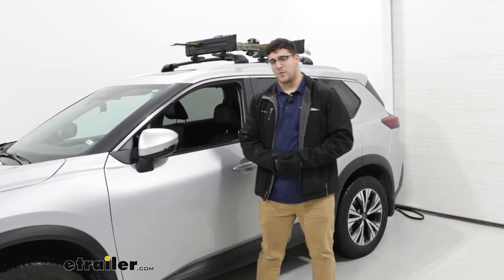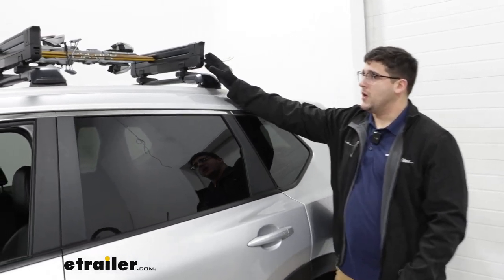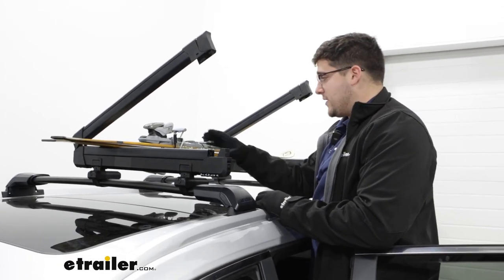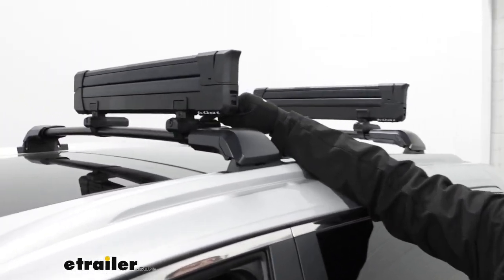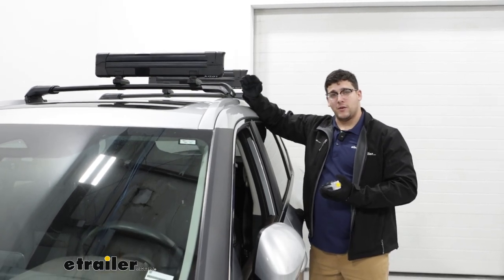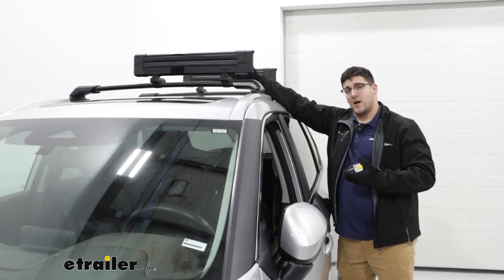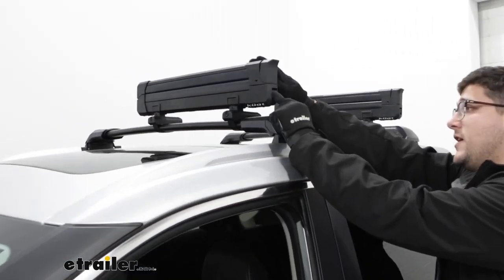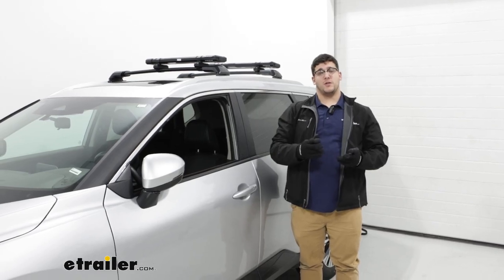etrailer | Fit Verified: Kuat Switch 4 Ski and Snowboard Carrier on a 2022 Nissan Rogue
Hi, I'm Matt with etrailer,  and today, I'm gonna be talking about  the Kuat Switch Ski and Snowboard Carrier  on top of our 2022 Nissan Rogue.  Now, this is gonna be a great carrier  if you're looking at carrying four skis or two snowboards  and you want something that's gonna be great,  add a really good finish to the top of your vehicle,  just to take your skis from point A to point B.  So let's take a closer look at it.  So if we're looking at it up front,  we're gonna notice we have these  two big old handles or buttons.  It's gonna be really easy to open these up.  And beside those, we're gonna have these lock cores,  as you can see right here.

That's just gonna give you some extra security  so no one can come by and open these right off  and take your skis off.  We'll show you how easy it is to open these up.  All you have to do is, I can even make a fist,  (latch clicks)  just hit, hit it just like that,  and it'll open these right up.  So using these, really easy. (latch clicks)  Now, getting 'em off,  I'm gonna have to step inside my vehicle  because this is a little bit high for me to reach.

So if it is snowy outside, just be mindful you don't slip.  And now, I can take my skis off, and hit the slopes.  Now, looking inside of the carrier,  you'll notice we have that rubber molding.  That rubber molding there,  to keep your skis from sliding around  and bumping one another.  And to close this, you just have to push down on it  (latch clicks)  until it latches in place.

(latch clicks)  And now, we can talk about how this is gonna clamp down.  How this is gonna clamp down  is we're just gonna have this plastic piece right here.  It's gonna have a strap that wraps around  and secures to the other side.  And you're gonna need a security tool that comes with this  that tighten these bolts from the back  to give you that good fit.  Now, I'm gonna get some measurements  and see how this fits up here.

The first one is gonna be the overall height.  This is gonna add about six inches,  so that's kind of tall for a ski carrier.  What I'd recommend doing  is just taking the total height of your car  plus your roof rack, and then adding the ski carrier,  so you know what areas you can fit under.  Now, for the distance underneath,  I'm not gonna get that measurement  because all it is is that just really thin strap  that connects us.  So if your crossbars have clearance, then this should too.  And finally, the overall space it's gonna take up  on your crossbars.  Now, today, we've got some Yakima FX bars today,  so it's taking up a little bit of our crossbar length,  but still, this is gonna take up  a decent amount of that area up top.  If you have any crossbars with a little bit of overhang,  you might be able to put a smaller item up here,  but that's gonna depend on what you have.  Now, overall, I think this is gonna be  a great option for you  if you're just looking at carrying your skis  from point A to point B.  We wanna give you, get that sleek finish to it,  especially since we have that fold up option too.  And all that fold up option does  is just pulling on this tab right here,  now, this is a little bit trickier to do  when you have gloves on,  and you just fold these down (carrier clicks)  and it's gonna save you a lot of space.  (carrier clicks)  It's also gonna help reduce wind noise.  And now, that total area it's gonna take up  is just gonna be a little bit less than three inches.  So that's definitely one of the biggest advantages  to this system.  And if you liked everything you saw today,  that's just a look at our Kuat Switch Ski Carrier  on top of our 2022 Nissan Rogue.